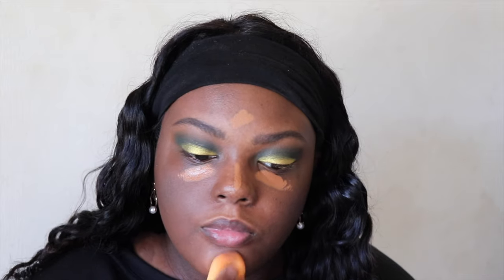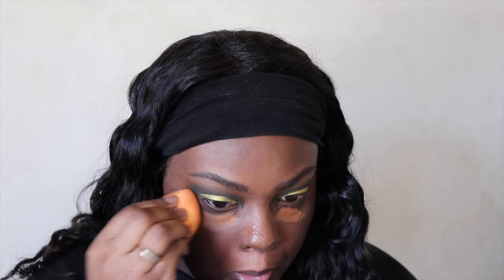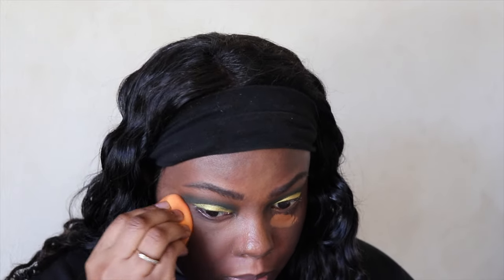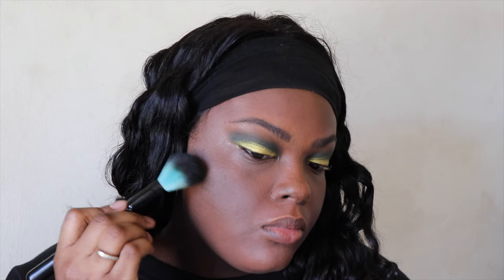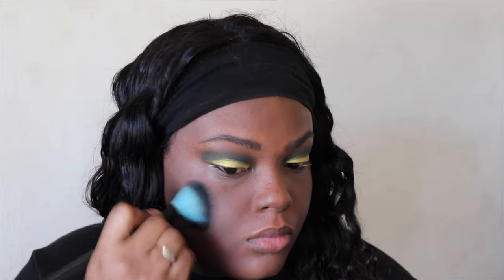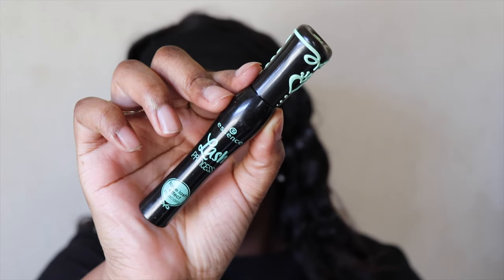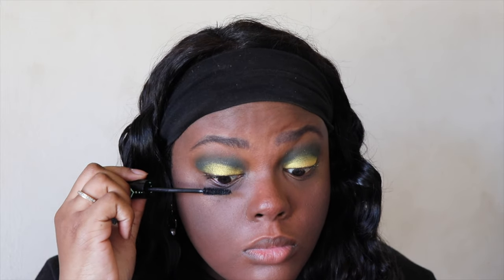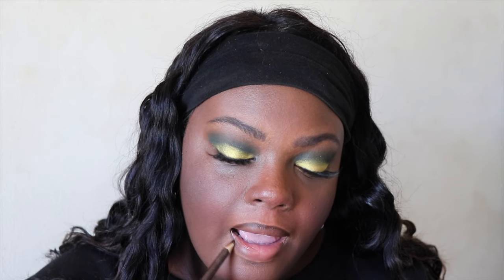DRUGSTORE FAVES MAKEUP TUTORIAL| ELF,COLOURPOP,NYX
Products Used ♡

Eyes:
Elf Ultra precise brow pencil
Essence brow gel
Elf bite sized eyeshadow palette

Face:
Too faced hangerover rx primer
Maybelline baby skin primer
NYX stay matte not flat powder - deep dark
Nyx sweet cheeks blush- red riot

Lips:
Innisfree my lipbalm
Wet n wild brown liner
Soph x revolution lipstick- fudge
Colourpop lipgloss - snow day

Save up to 50% on Wish by using the
code :hdnjjkr